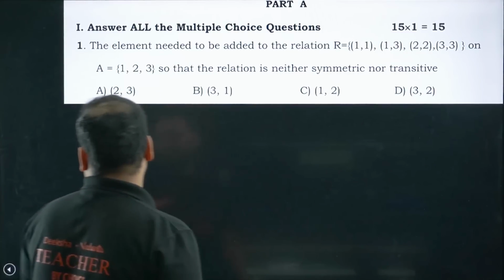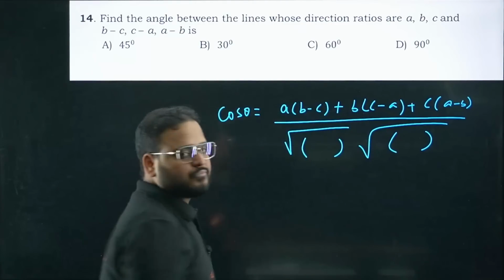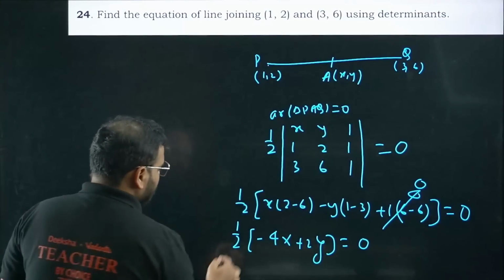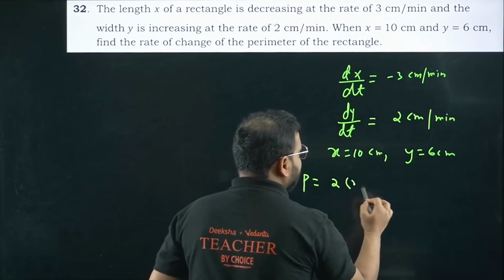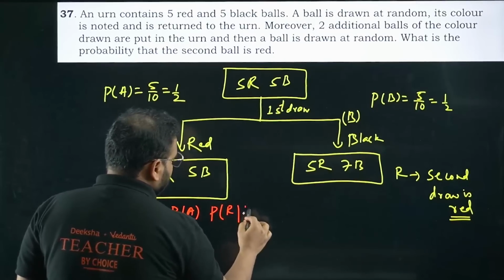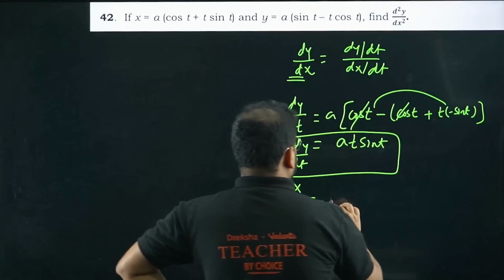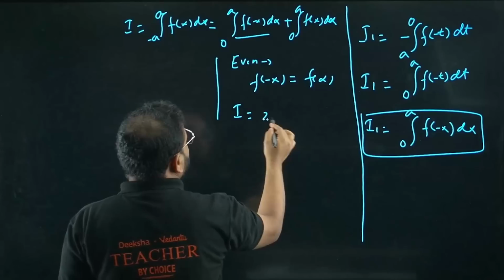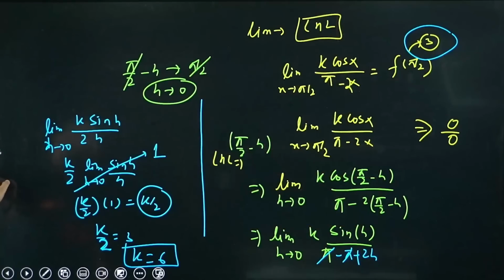2nd PUC Maths Model Question Paper 3 - With Solution